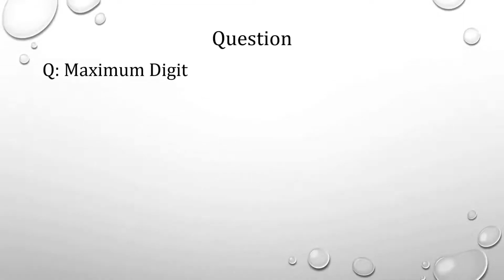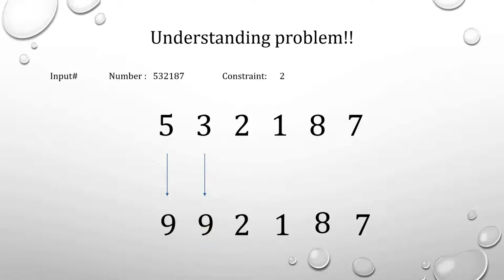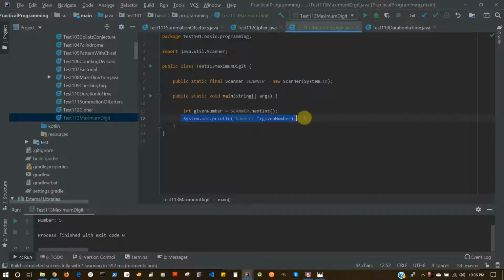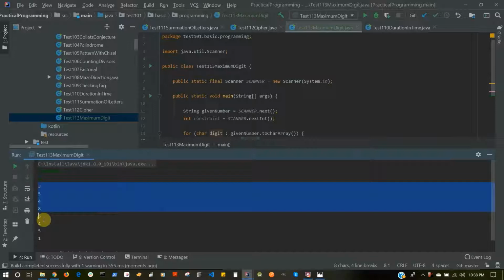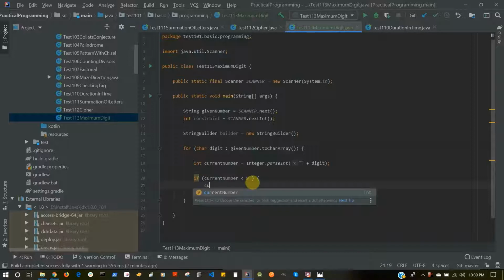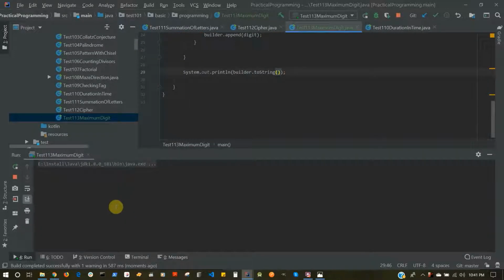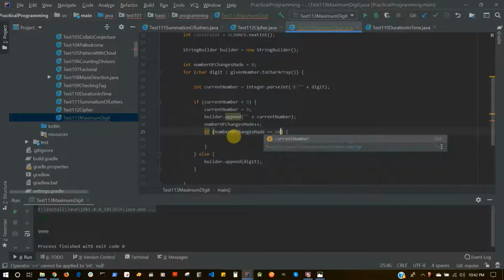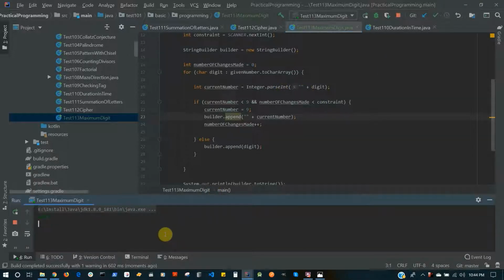Problem 113 Maximum Digit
For a given number, make a as big as possible by changing its digits.
Constraint: there is limit to how many digits in number can be changed.

Input    :  25478 (Number)         2(constraint)
Output :  99478